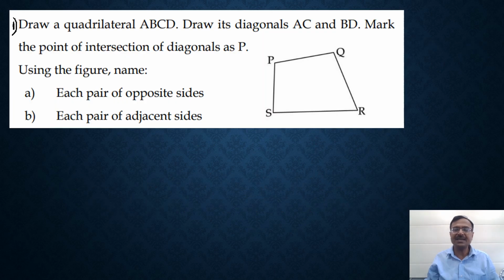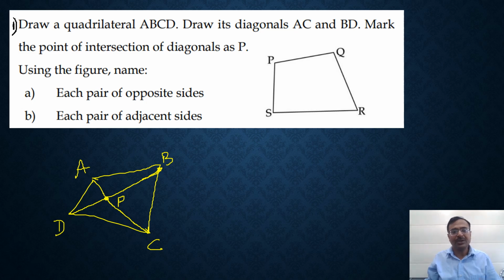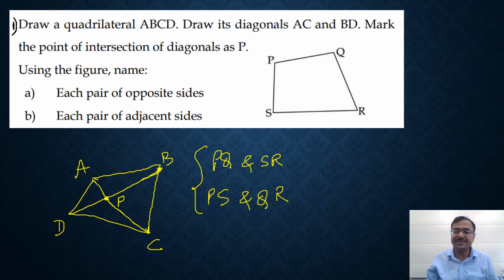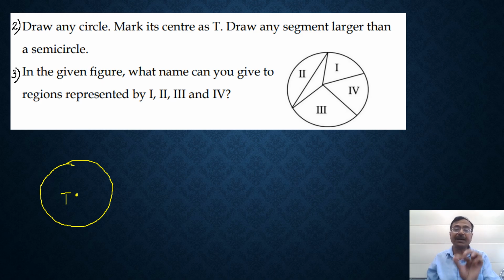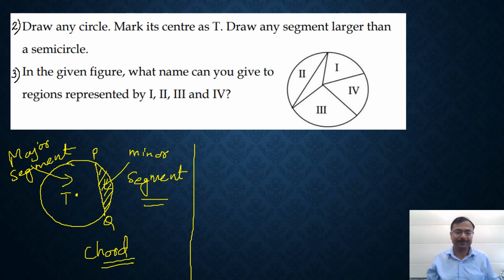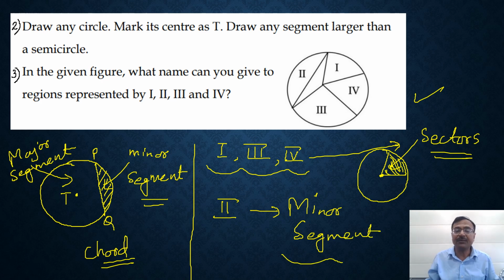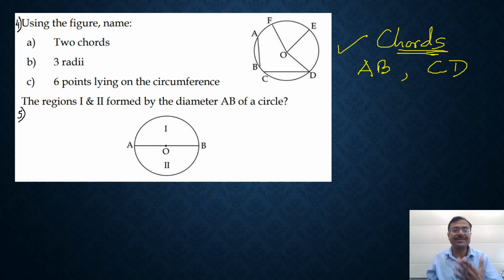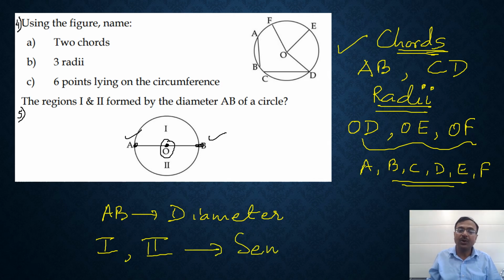Sectors, Segments, Chords II Lecture 17 II Class 6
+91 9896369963